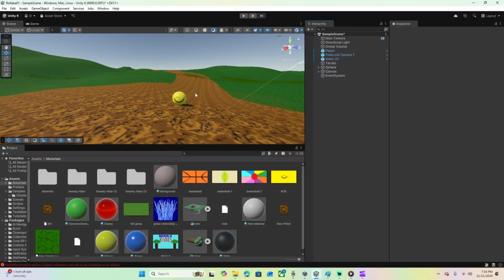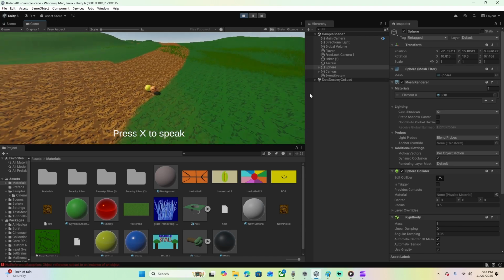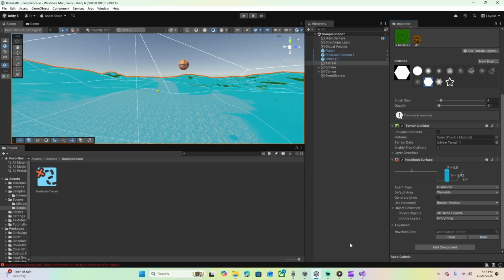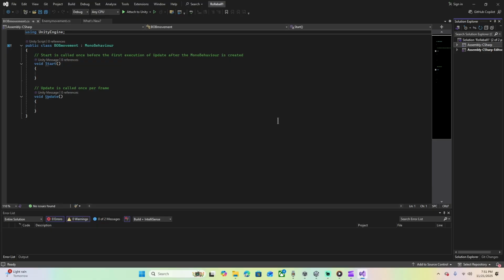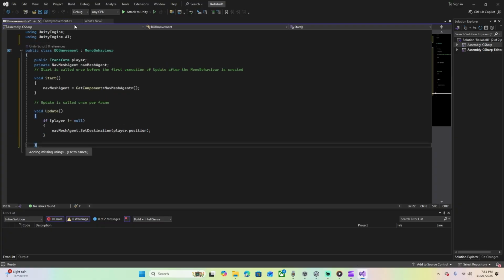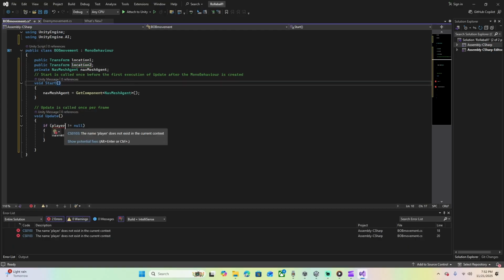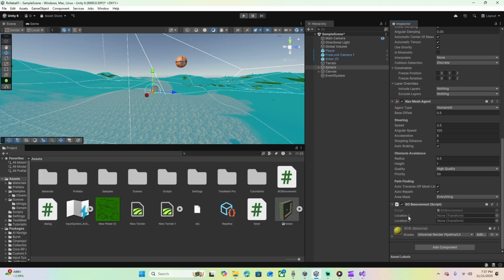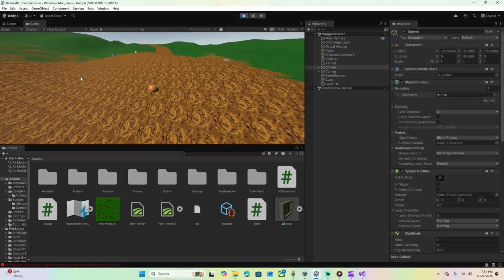Adding our first NPC (DEV LOG)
In this video, we add our first NPC, Bob, to our marble game. We also make sure Bob can move by adding a script to him.